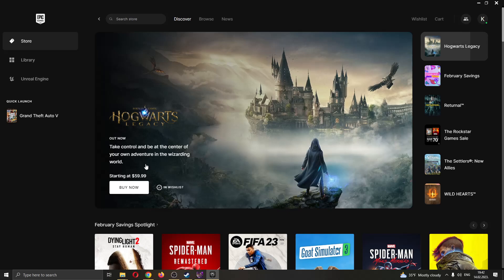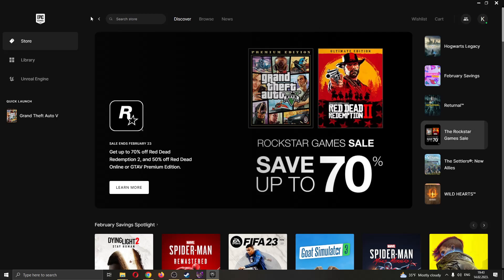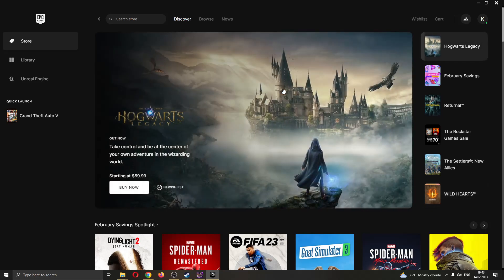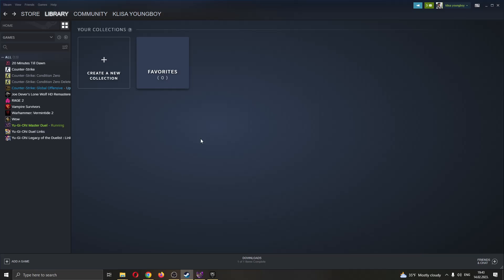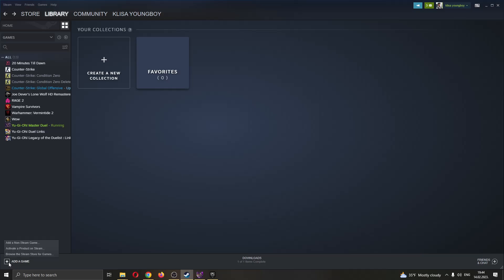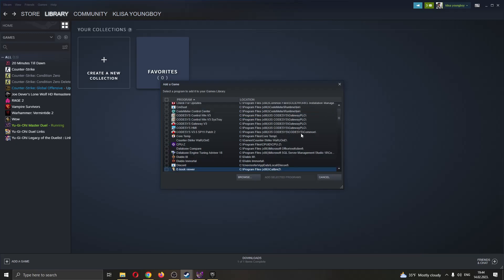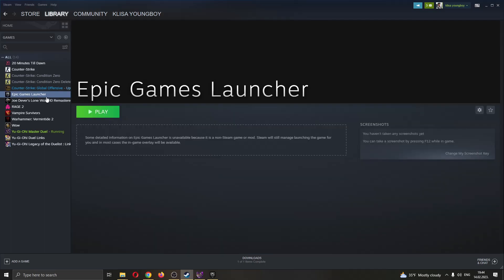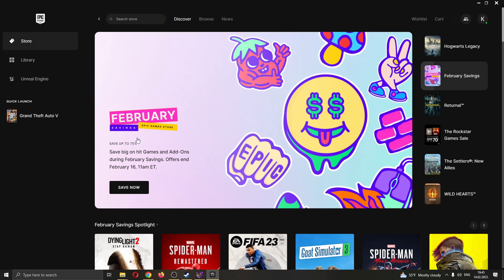How To Use Controller Epic Games Tutorial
Today we talk about epic games use controller,controller,epic games store,epic games pc xbox controller,epic games xbox controller